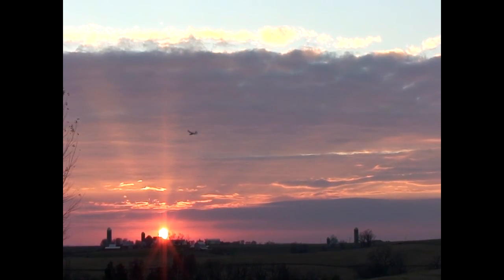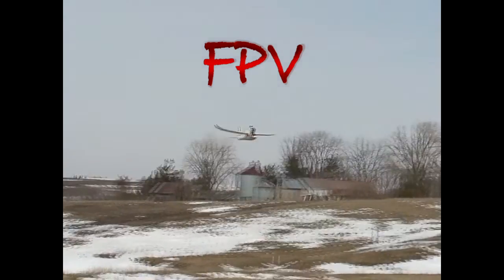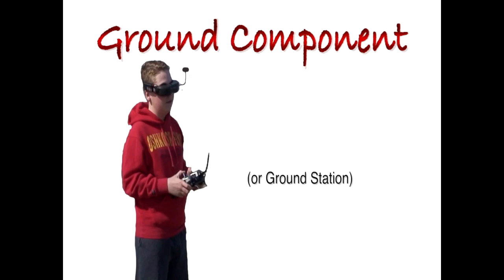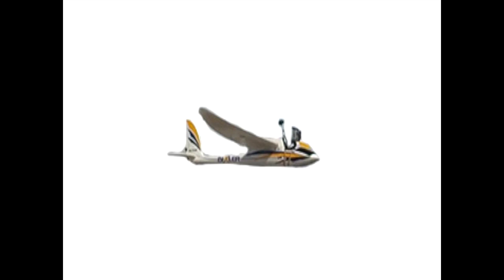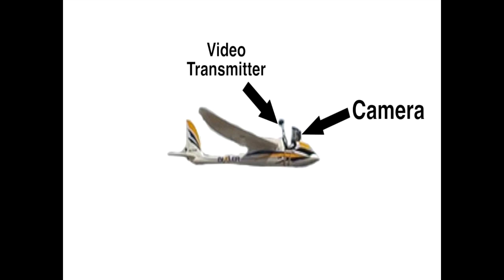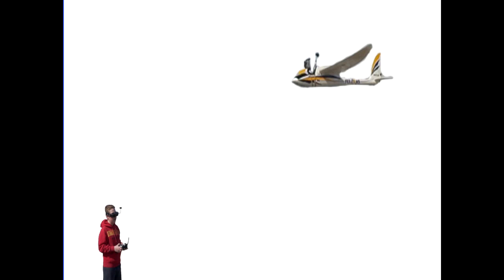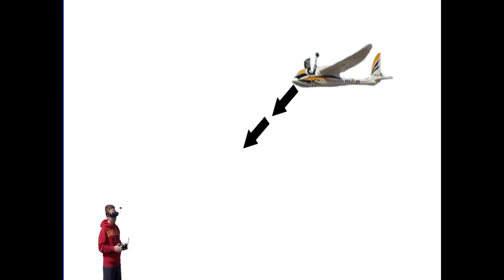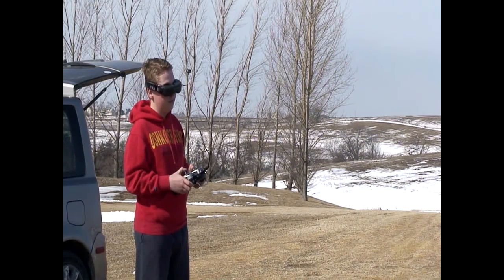first person view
Best Cinematography
"First Person View (FPV)"
Central Community School District
Elkader, IA
*Defined STEM STEM Champion Award Winner

Governor's STEM Advisory Council's 2013 Iowa Student STEM Film Fest